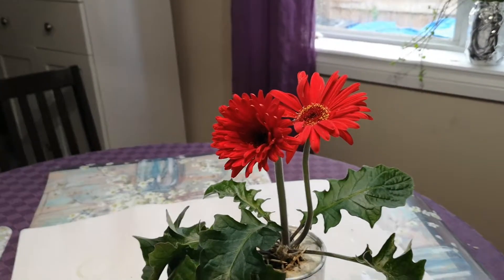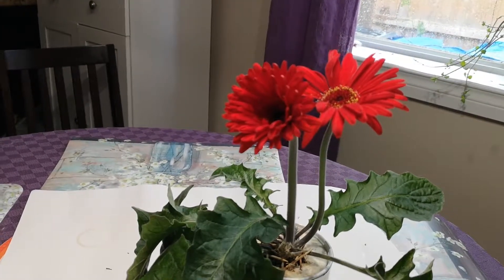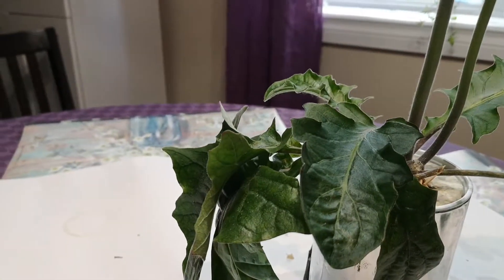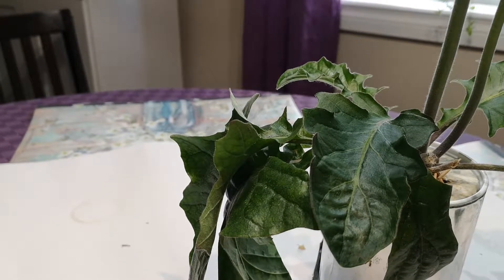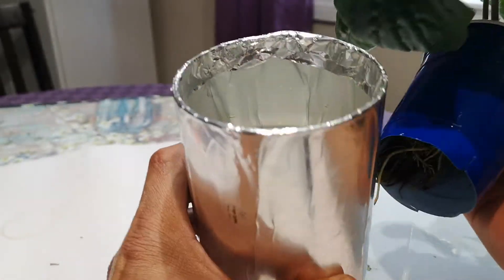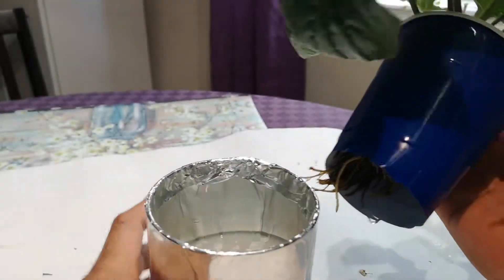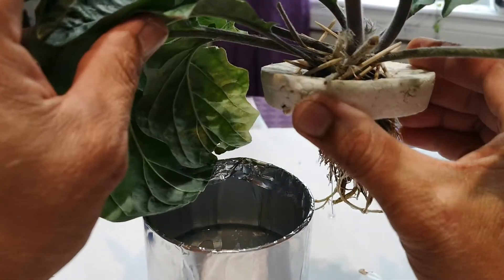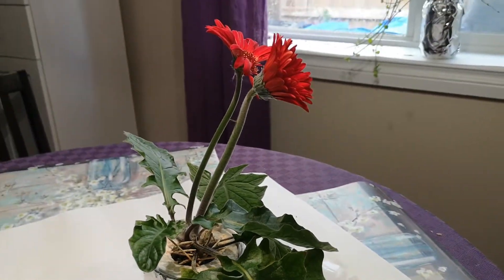GERBERA DAISY HYDROPONIC 2019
Its a follow up video about growing gerbera daisy in hydroponic solution which i started 2years ago